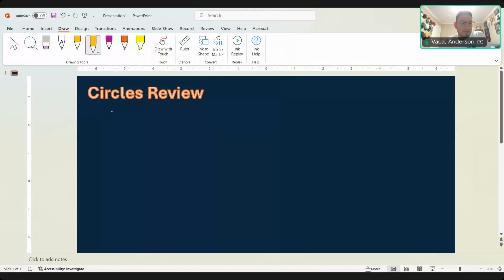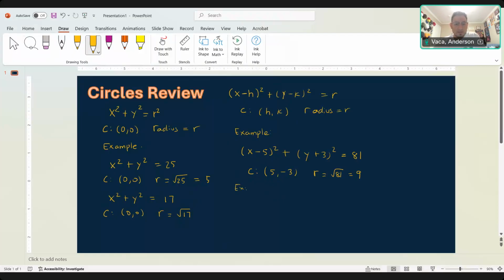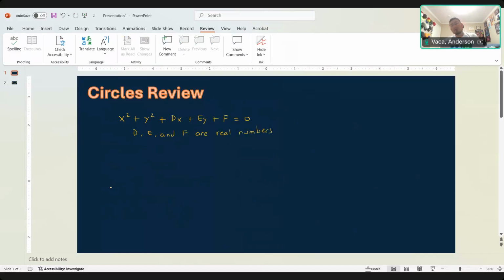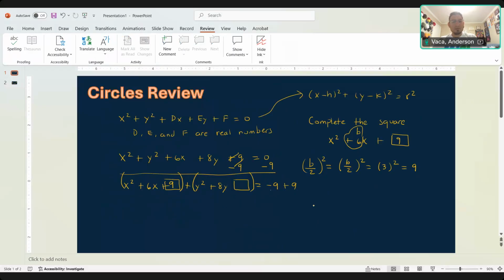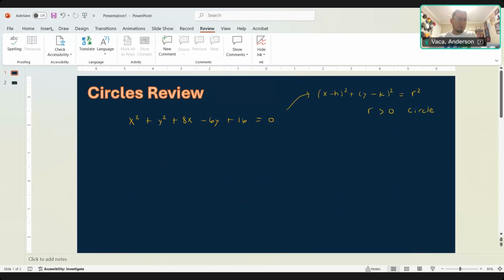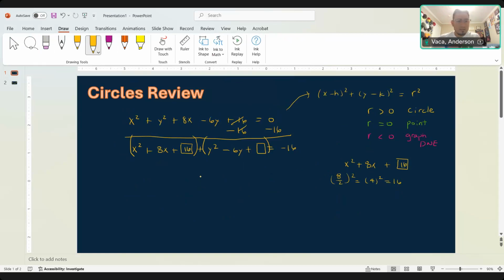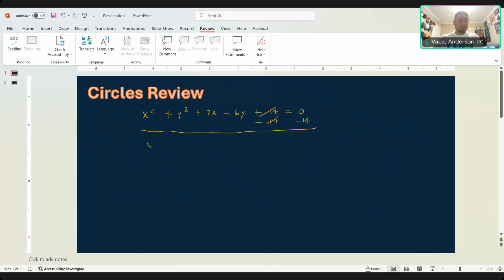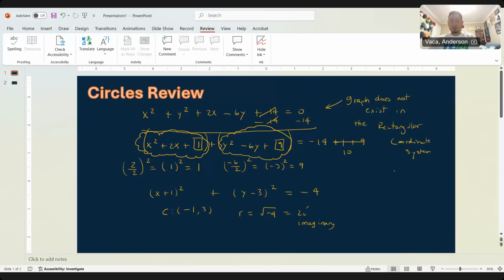CA Circles Review (brief)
In this video I attempt to quickly go over the basics of circles such as:
Center-Radius formula and the general formula for circles.